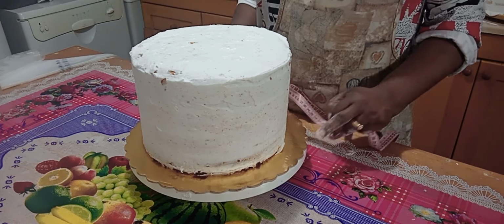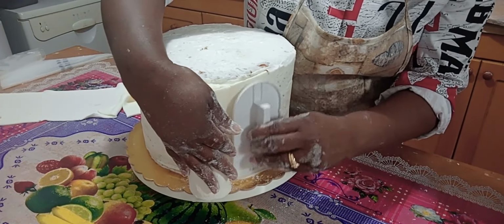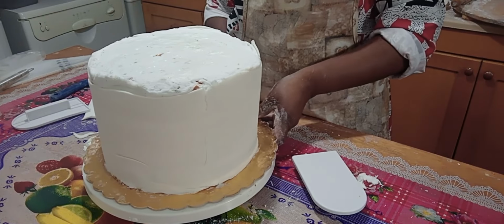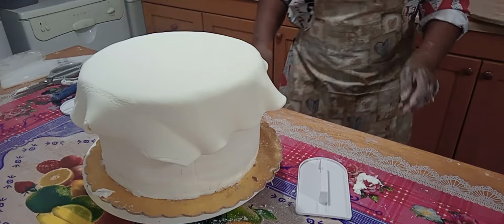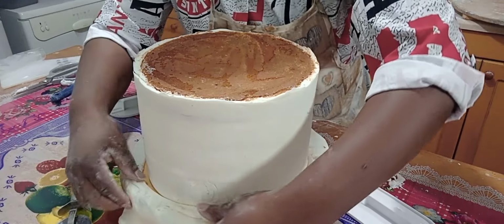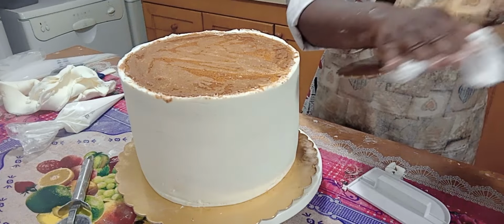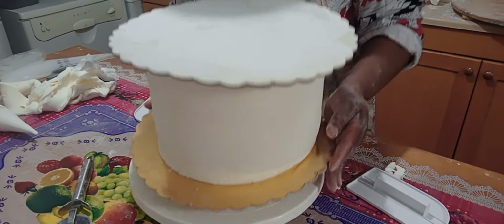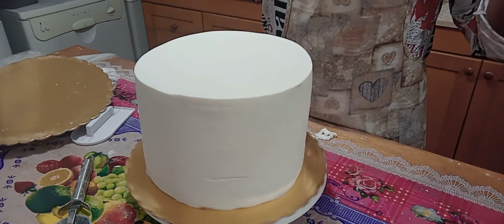How to Cover a Round Cake with Fondant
Covering a round cake with fondant can seem daunting, but with the right technique, it can be done smoothly and efficiently. Here’s a step-by-step guide to help you achieve a flawless finish:

Materials Needed
Fondant
Rolling pin
Cornstarch or powdered sugar (for dusting)
Cake smoother
Small, sharp knife or pizza cutter
Offset spatula or bench scraper
Turntable (optional, but helpful)
Shortening (optional, for smoothing)
Cake board (same size as the cake)
Step-by-Step Instructions
1. Prepare the Cake
Level the Cake: Ensure your cake layers are level. Trim the tops if necessary.
Crumb Coat: Apply a thin layer of buttercream or ganache to the entire cake. This will help the fondant stick and create a smooth surface. Chill the cake in the refrigerator until the crumb coat is firm.
2. Prepare the Fondant
Knead the Fondant: Knead your fondant until it is soft and pliable. If it's sticky, dust your work surface and hands with cornstarch or powdered sugar.
Roll Out the Fondant: Roll out the fondant on a surface lightly dusted with cornstarch or powdered sugar. Roll it to about 1/8 inch (3 mm) thickness and ensure it’s large enough to cover the entire cake. Measure your cake's diameter and height to determine the size of the fondant circle you need. For example, an 8-inch cake with a 4-inch height will need a fondant circle of at least 16 inches in diameter.
3. Cover the Cake
Lift the Fondant: Carefully lift the fondant using your rolling pin or by draping it over your arms. Alternatively, you can roll the fondant loosely around the rolling pin.
Drape the Fondant: Center the fondant over the cake and gently drape it down the sides.
Smooth the Fondant: Use your hands to gently smooth the top of the cake first. Then, working from the top down, smooth the fondant against the sides of the cake. Be gentle to avoid tearing or stretching the fondant.
Eliminate Air Bubbles: If you encounter any air bubbles, use a small pin to prick the bubble and then smooth it out.
4. Trim the Excess Fondant
Use a small, sharp knife or pizza cutter to trim the excess fondant at the base of the cake. Keep the knife close to the cake to get a clean edge.
5. Smooth the Fondant
Smooth the Surface: Use a cake smoother to gently smooth the top and sides of the cake. Work in a circular motion to ensure an even finish. If needed, use a little shortening to help smooth out any imperfections.
6. Final Touches
Decorate: Once the fondant is smooth and trimmed, you can proceed with any additional decorations, such as fondant cutouts, ribbons, or other embellishments.
Temperature and Humidity: Fondant can be sensitive to temperature and humidity. Work in a cool, dry environment if possible.
Practice: Covering a cake with fondant takes practice. Don’t get discouraged if it’s not perfect the first time.
Use Quality Fondant: Using a good quality fondant can make a significant difference in ease of use and final appearance.
By following these steps and practicing, you'll be able to cover a round cake with fondant smoothly and beautifully.